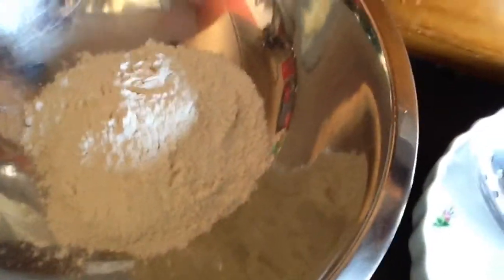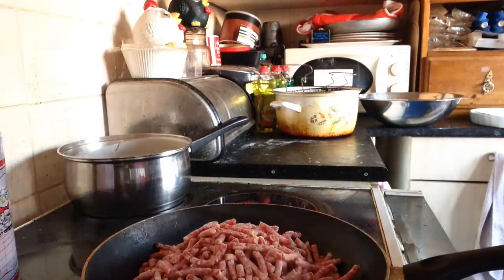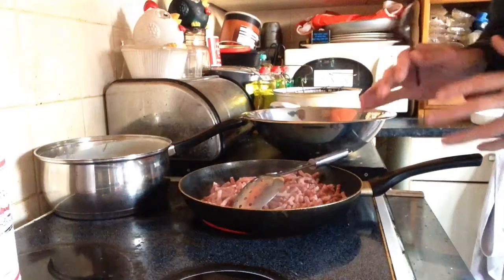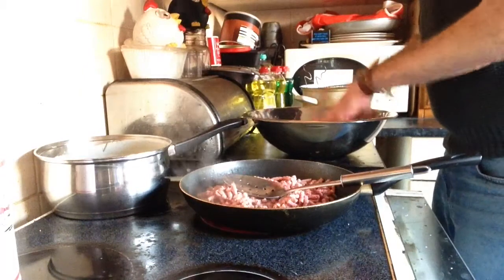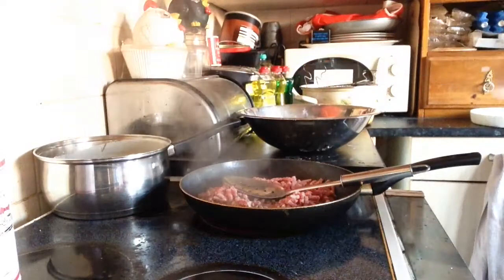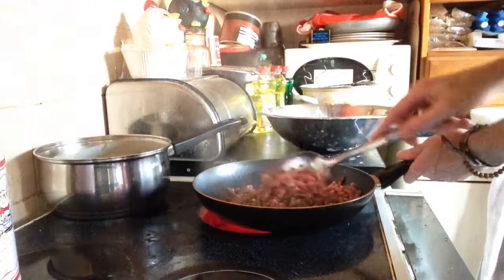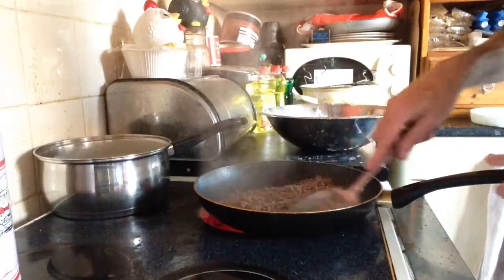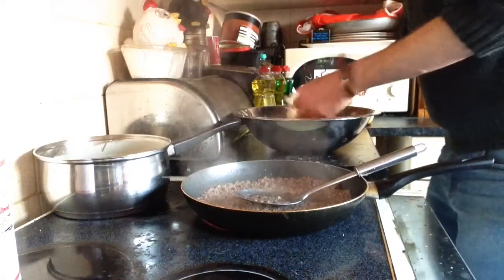Home made pie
Minced beef and cheese pie part 1